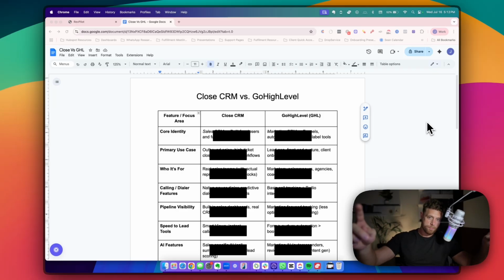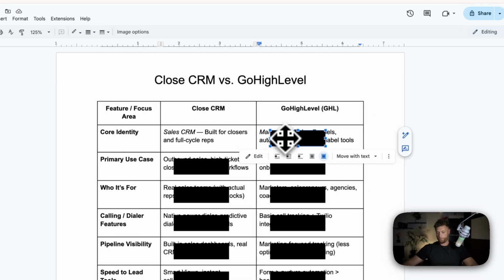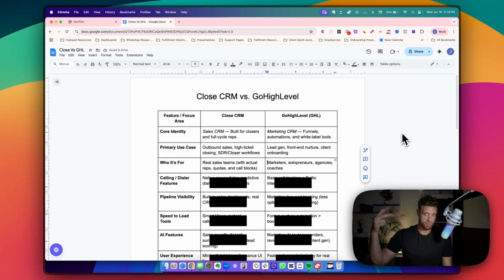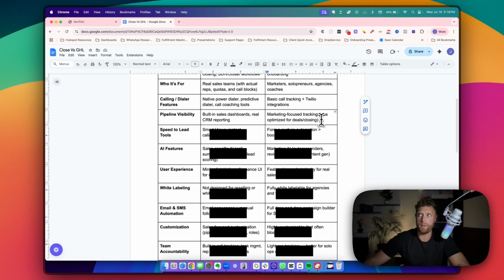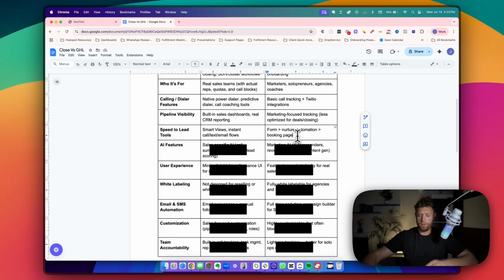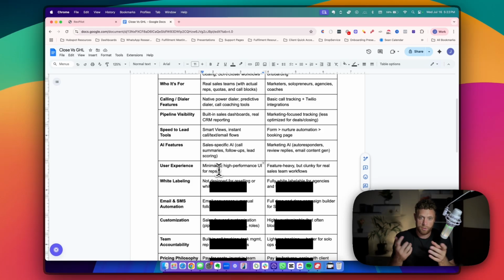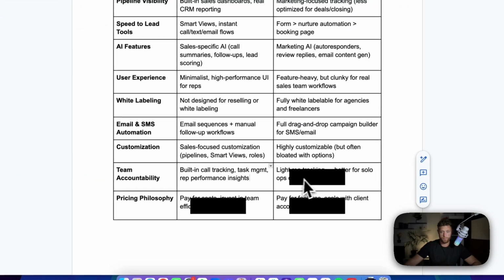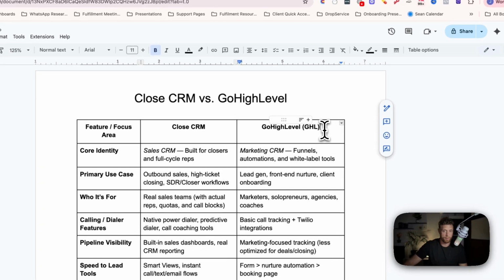Close CRM vs GoHighLevel: Which One’s Right for Your Business?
🔥 Close CRM vs GoHighLevel (GHL): What’s Better for Sales?

In this video, we break down the key differences between Close CRM and GoHighLevel (GHL) — so you can decide which platform is actually built for your business.

Whether you're leading a sales team or building funnels for clients, choosing the right CRM can unlock serious revenue. But these two tools are built for very different users.

✅ What You’ll Learn:
• The REAL difference between a sales CRM and a marketing CRM
• Why Close CRM is built for high-performance sales teams
• What makes GoHighLevel (GHL) ideal for marketers, agencies, and client onboarding
• Which one gives you better pipeline visibility, AI tools, dialer functionality, and automation
• Our pick after 100+ CRM builds and client implementations

💡 Ideal for:
• Founders and sales leaders scaling outbound
• Agencies and freelancers managing lead gen and automations
• Anyone choosing between Close CRM vs GoHighLevel

📌 Bonus:
We also show the real pros and cons of each tool — including UI, team accountability, and where most teams go wrong when choosing their CRM.

@JordanRPark | RevPilot